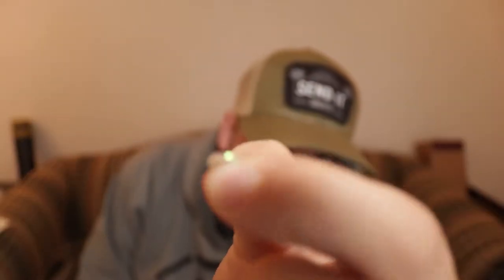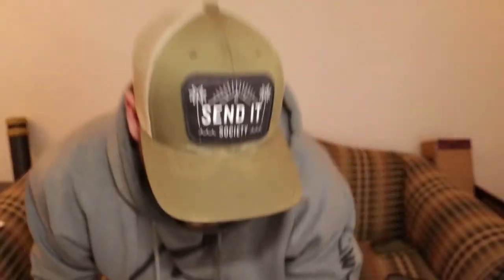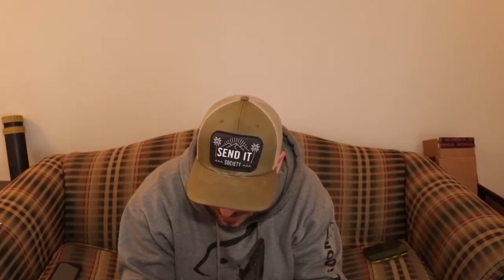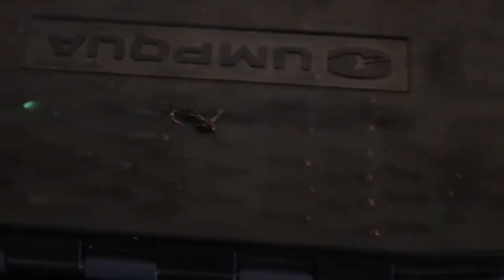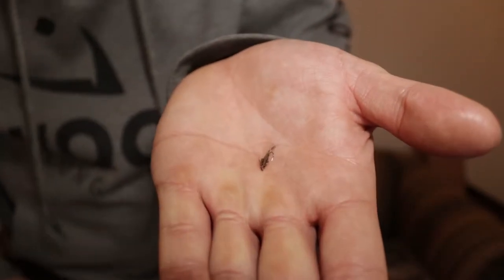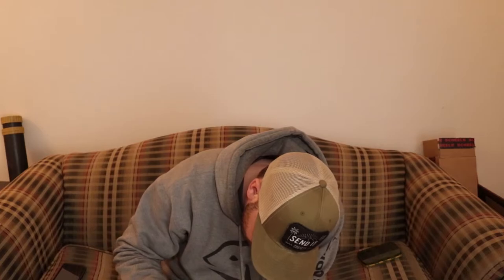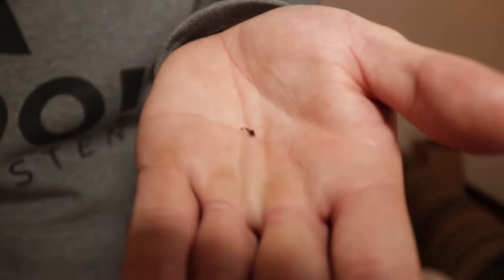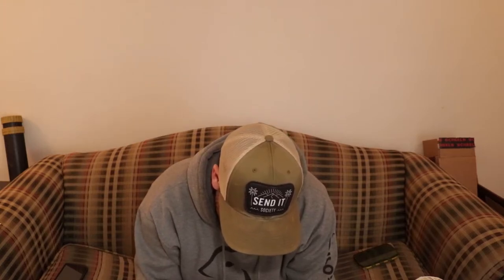Top Winter Flies | Vlogmas 12-11-2019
Need some help choosing some flies to help you catch lethargic winter trout? Look no further! These flies will for sure catch you some winter trout and would be great for tailwaters!

Get high quality tungsten here that won’t chip!

Fishing Gear:

Fenwick Eagle/Plfueger Medalist Combo

Camera Gear:

Canon T7i

GoPro Hero 4 Silver

GoPro Hero 3 Black

GoPro Accessories

Joby Gorillapod 5k

SD Card Reader

Boat Camera Mount